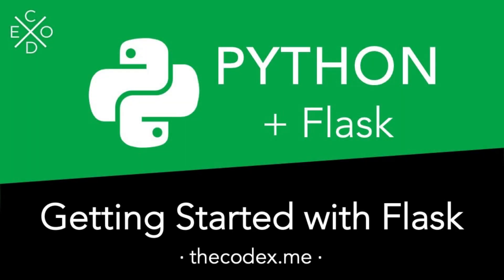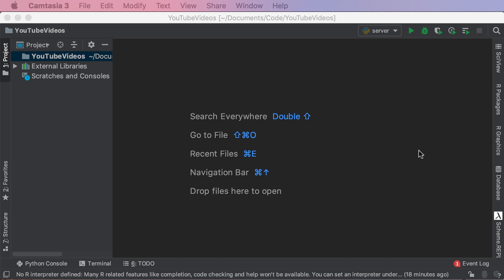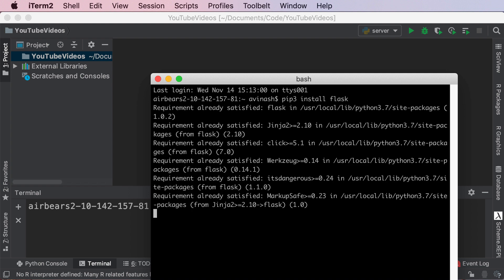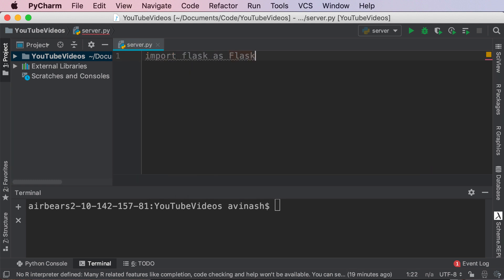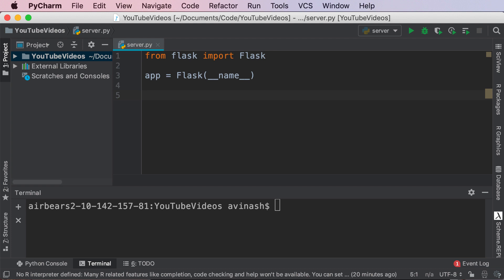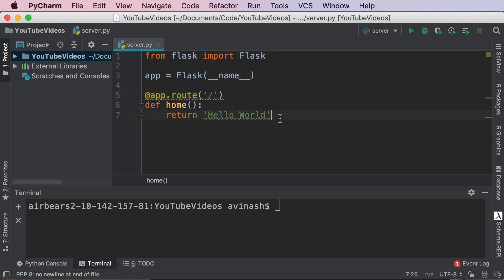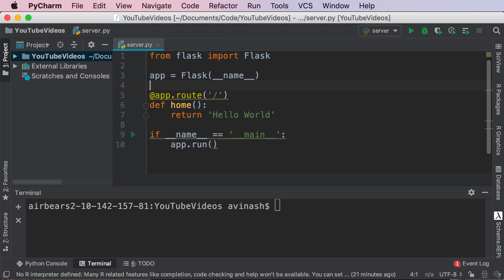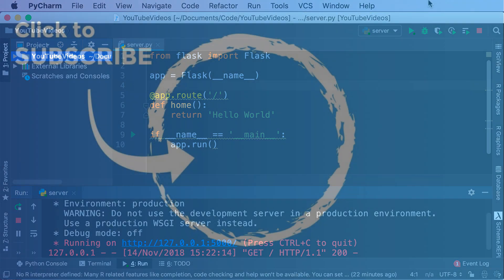Python and Flask - Getting Started with Flask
Vibe coding web applications with Claude Code? Speed up your workflow ... A series of Python Tutorials covering all the basics of Python and Flask. This video will cover getting started with Flask, setting up our very own web server with Flask and display Hello World!